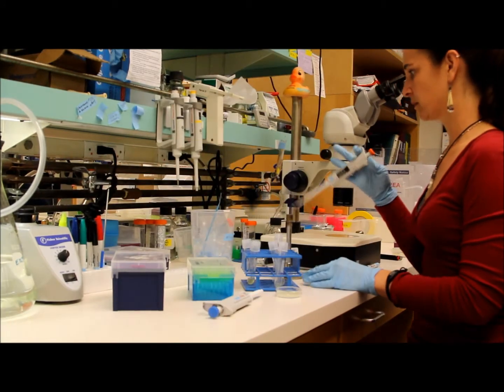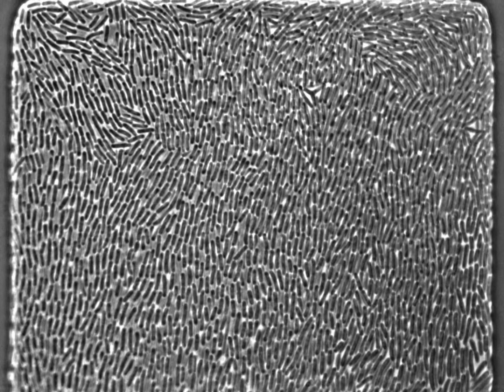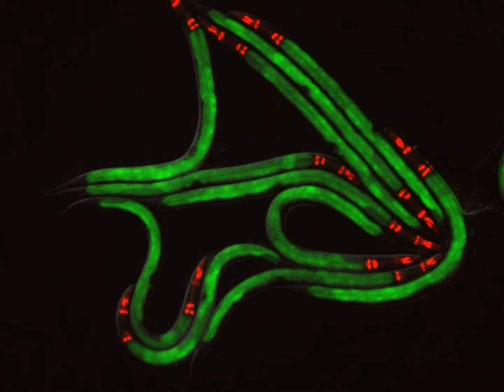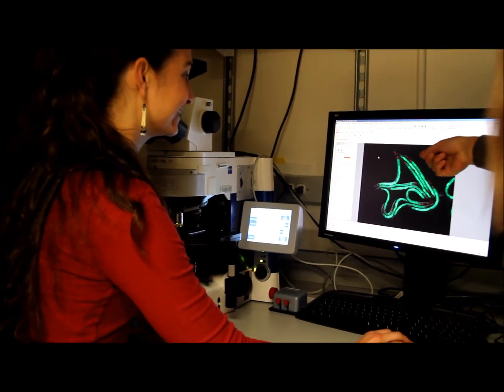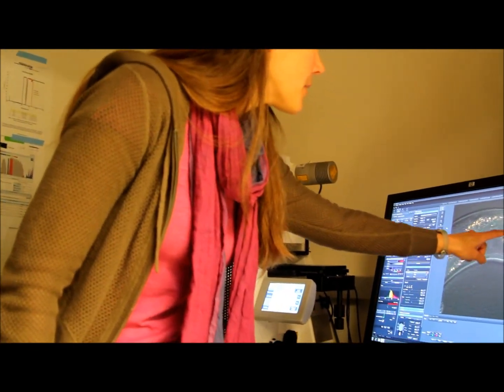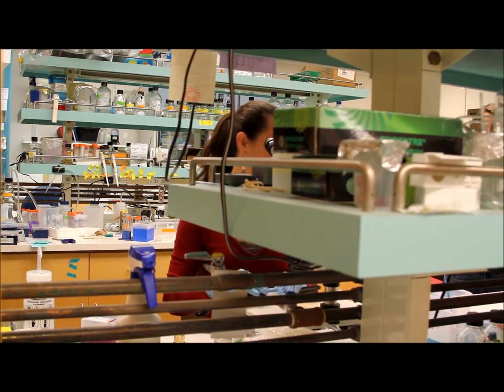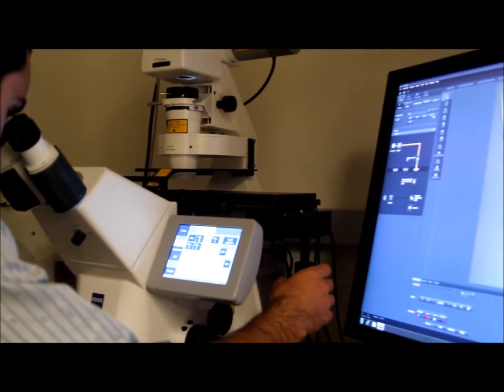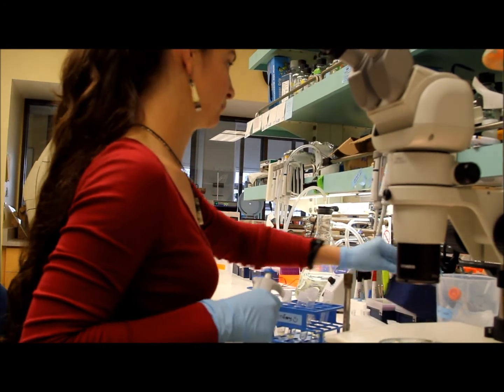Studies Reveal How Cells Distinguish Between Disease-Causing and Innocuous Invaders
How are roundworms like humans? They have similar intestinal cells. Biologists at UC San Diego used that similarity to figure out how roundworms—and humans—discriminate between disease-causing microbes and those that are beneficial to us.